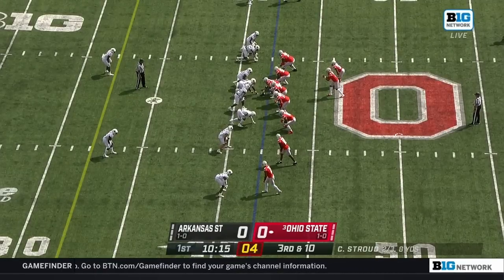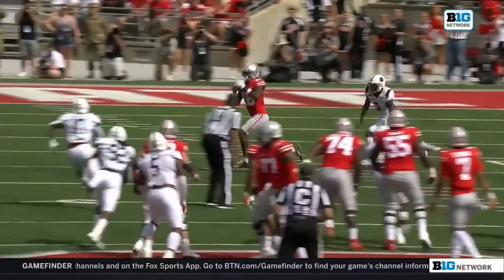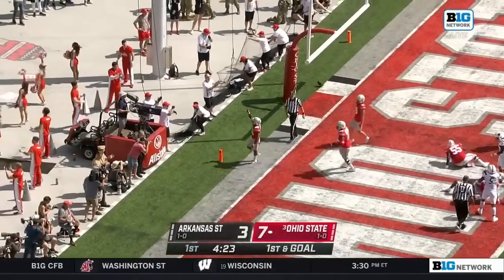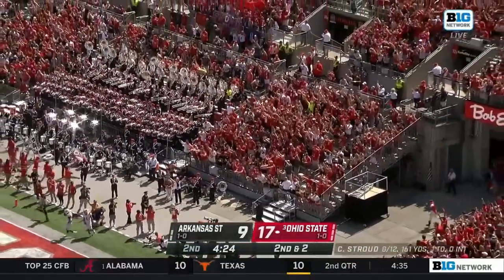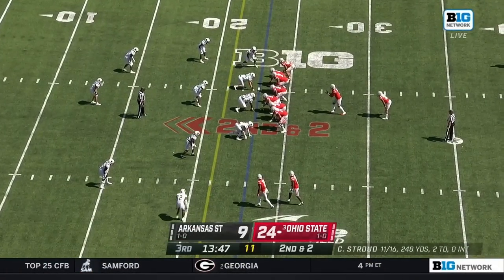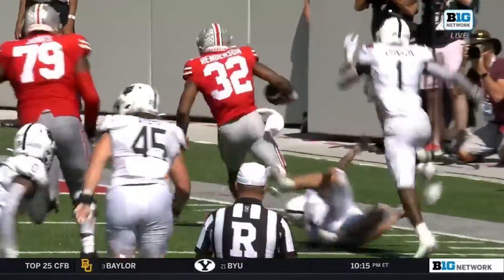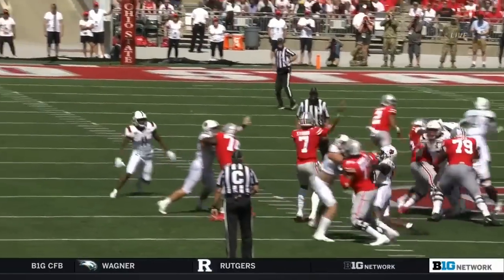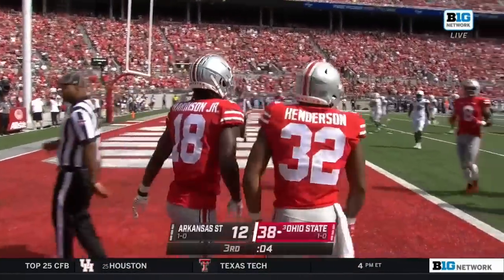Ohio State Buckeyes vs. Arkansas State Red Wolves | Full Game Highlights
The Ohio State Buckeyes defeat the Arkansas State Red Wolves 45-12 in Week 2 of the college football season.